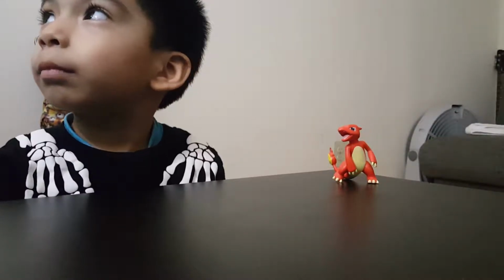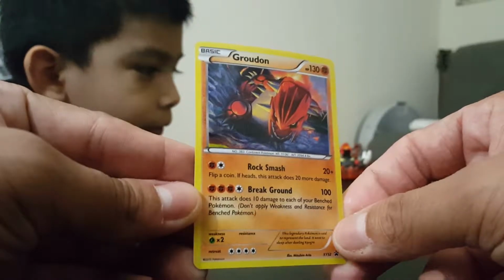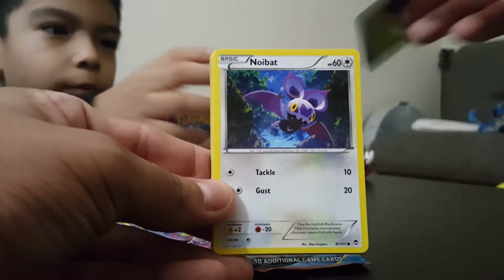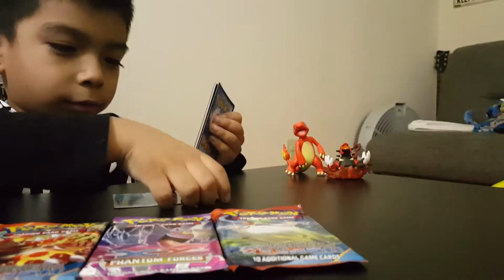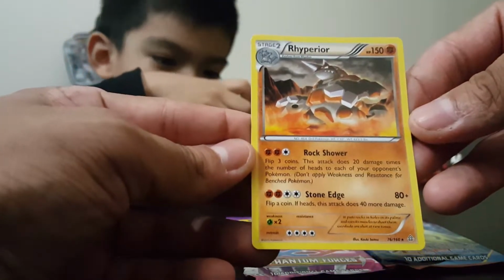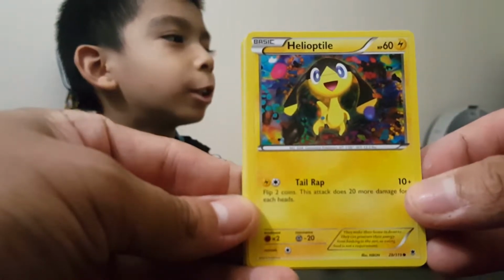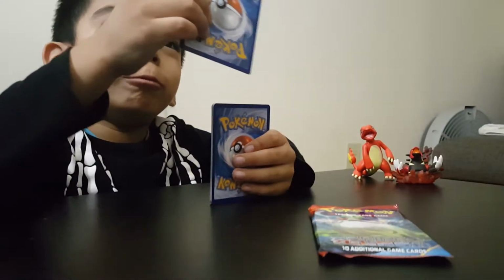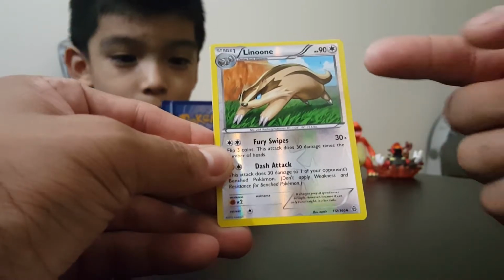Primal Groudon Collection box opening